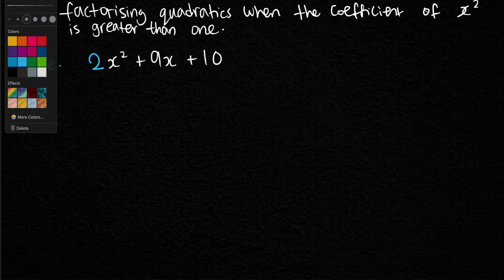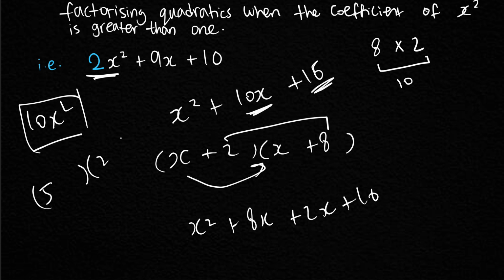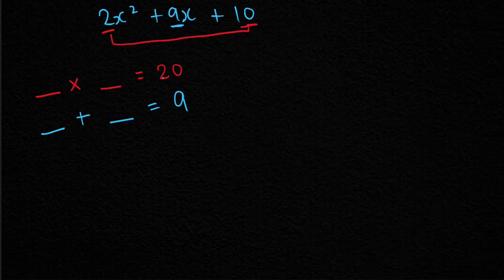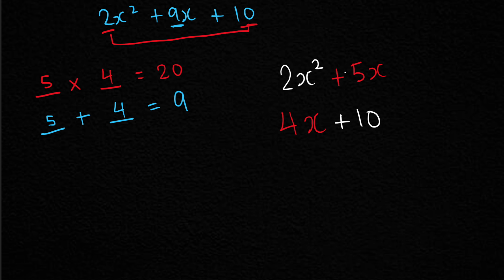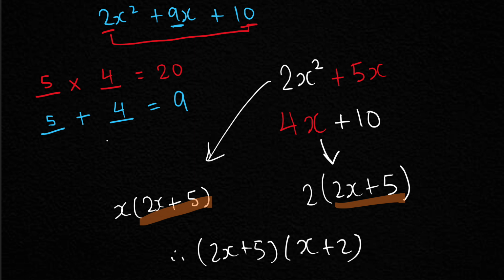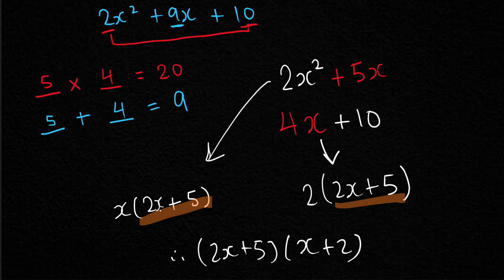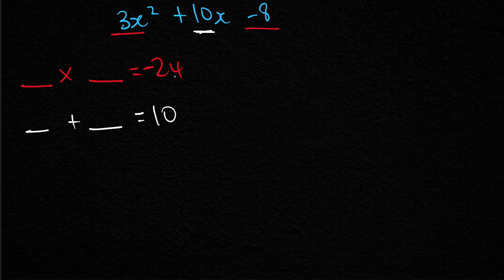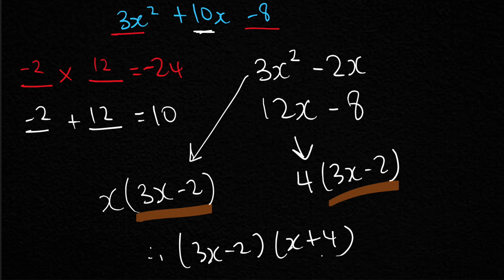Factorising quadratics when the x² coefficient is greater than 1 - GCSE Maths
This video explains how you can factorise any quadratic with an x² coefficient greater than one. i.e. 6x² + 10x -12